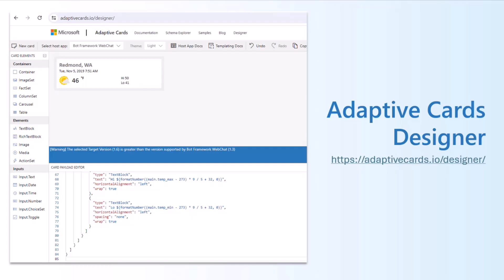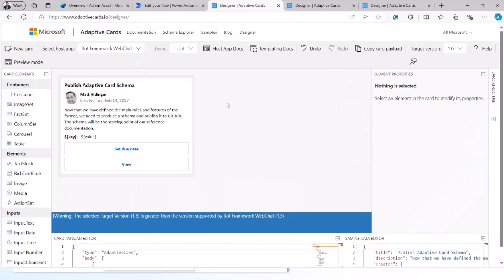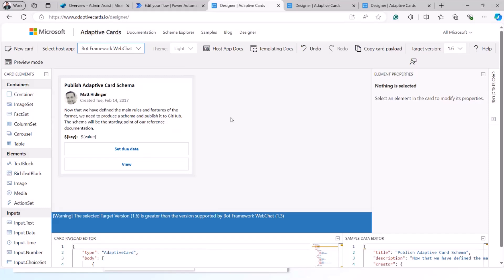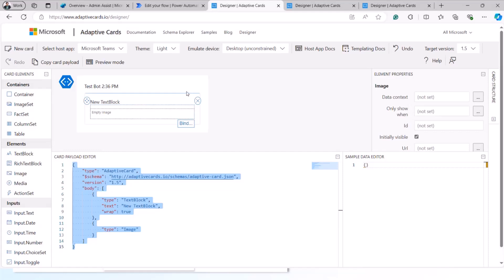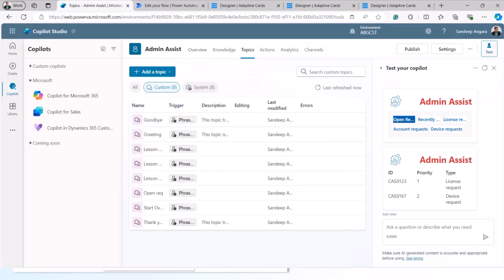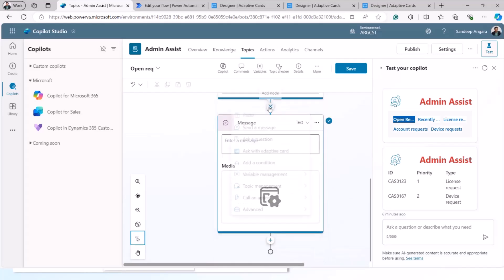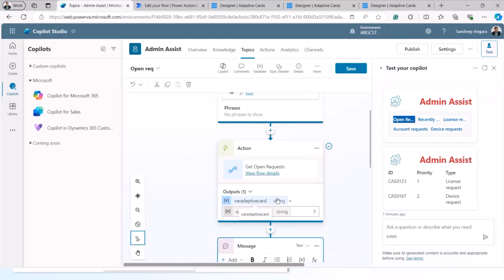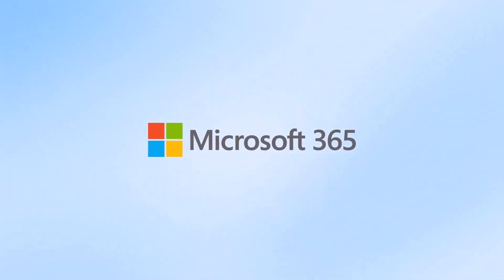Enhancing UX in Copilot using Adaptive Cards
📺 Explore how to enhance user experience (UX) in Copilot using Adaptive Cards This demo provides insights into improving interactions and visual appeal through Adaptive Cards.

📽️ This demo is from the from the bi-weekly Microsoft 365 & Power Platform community call July 4 20, 2024